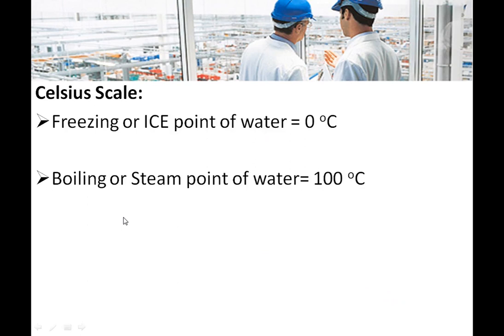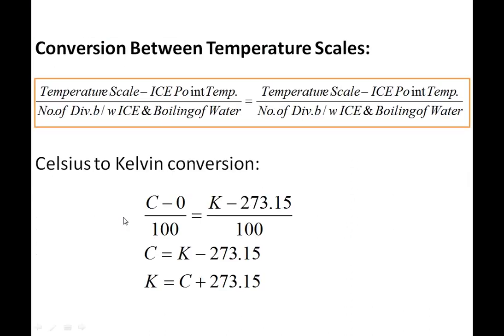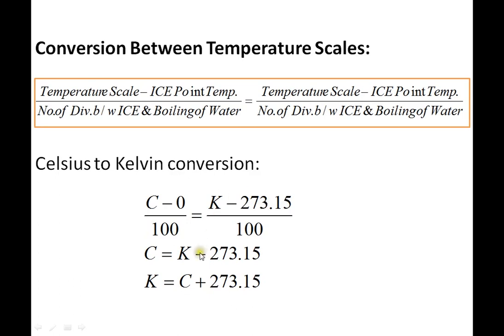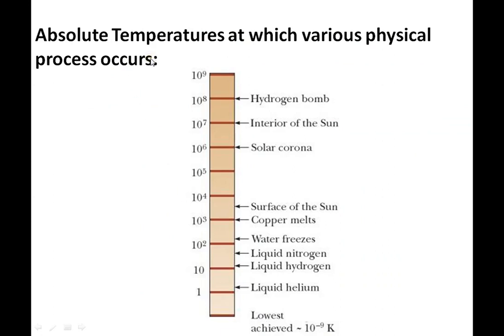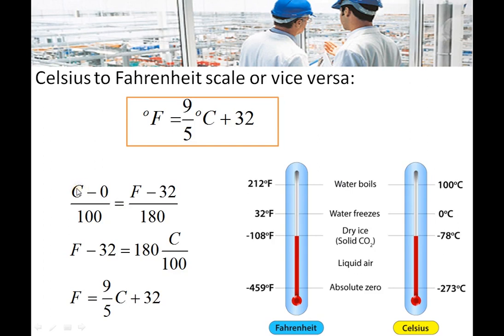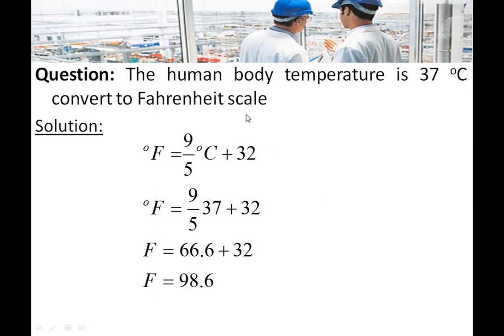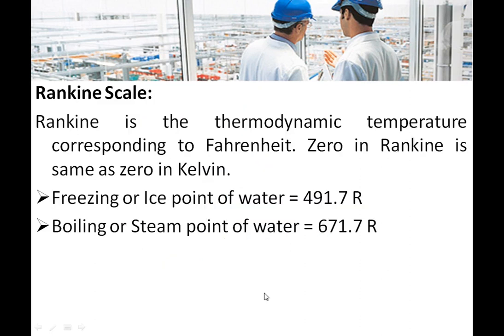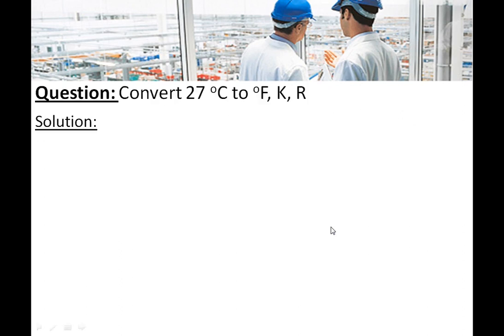Celsius to Fahrenheit to Kelvin to Rankine Scales Temperature Conversion - Fast and Easy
In this video discussed about different temperature scales used for the measurement of temperature. The temperature scales are Celsius, Fahrenheit, Kelvin, Rankine and conversion formula from one scale to another scale is discussed. The conversion formula is fast and easy. Kelvin and Rankine are absolute measuring scales where as Celsius and Fahrenheit are relative scales. Kelvin scale is commonly used to represent cryogenic (low temperatures) and extremely high temperatures.